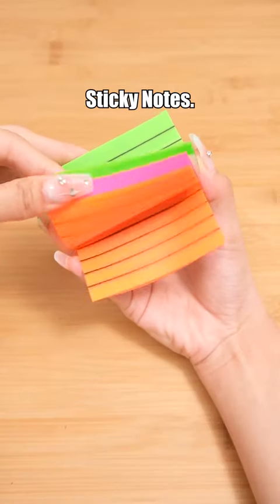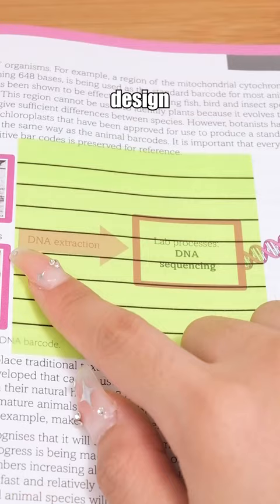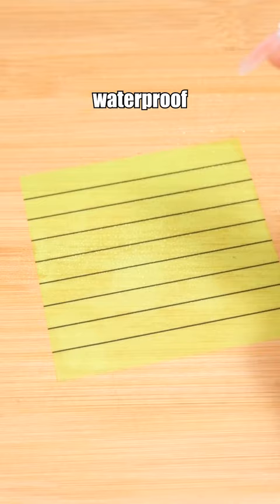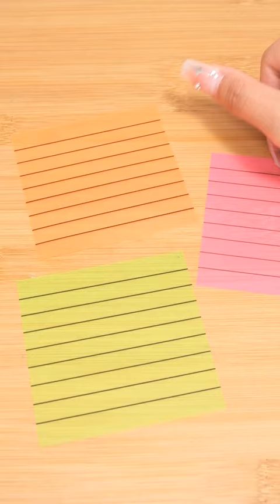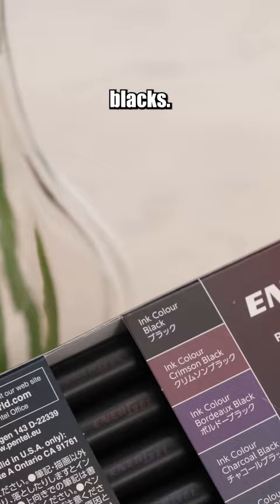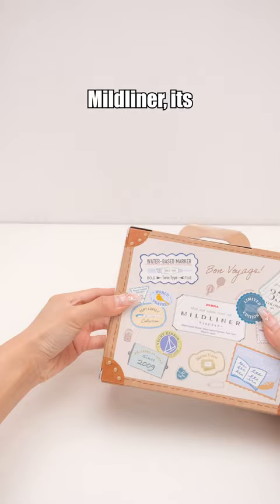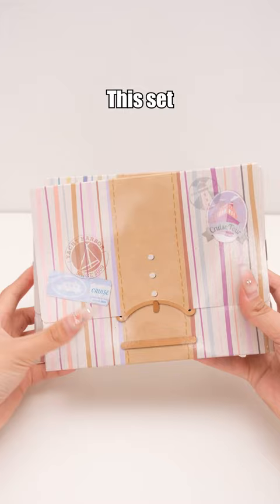Hidden Back-to-School Essentials